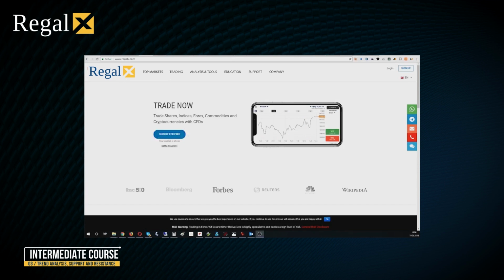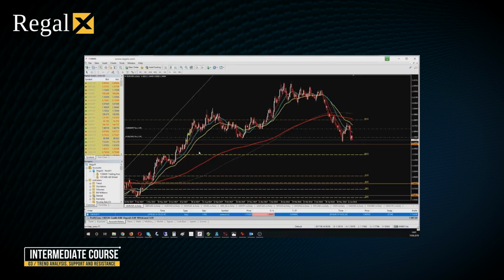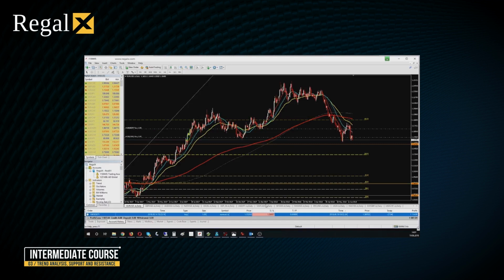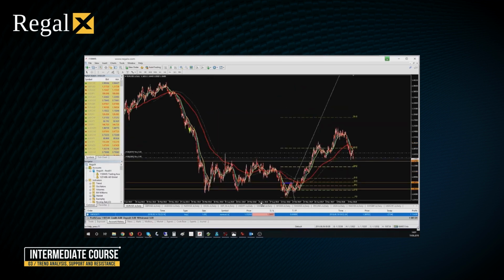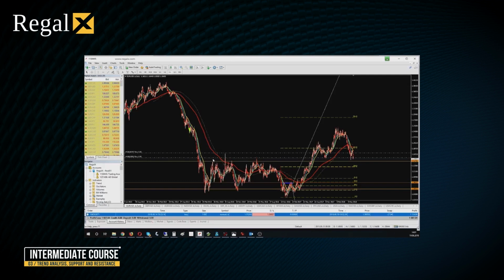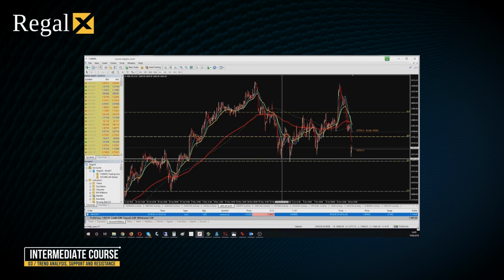Intermediate Video Course 3: Trend Analysis, Support & Resistance | RegalX Trading Academy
Course 3: Trend Analysis, Support & Resistance
Learn how to identify ongoing trends and how to automate your positions using support and resistance levels.
A. How to perform trend analysis
B. What is support and resistance and how are they calculated?
C. How to use StopLoss and TakeProfit orders based on support and resistance
D. What is trend following and what is a counter trend?